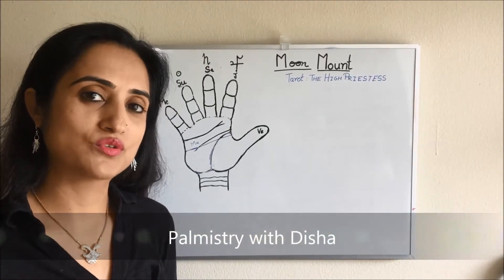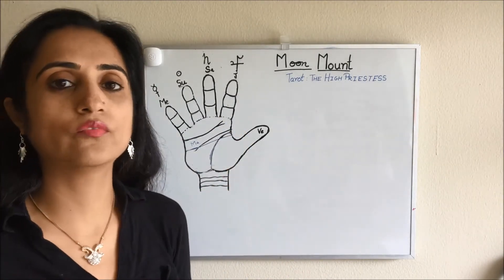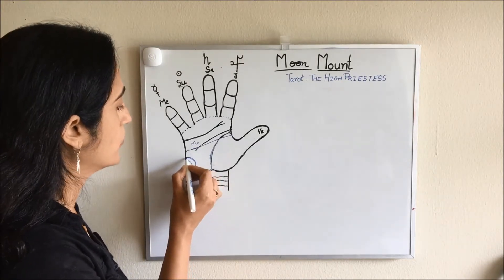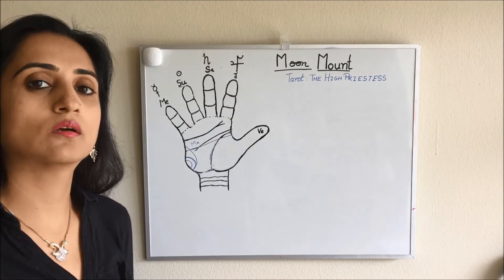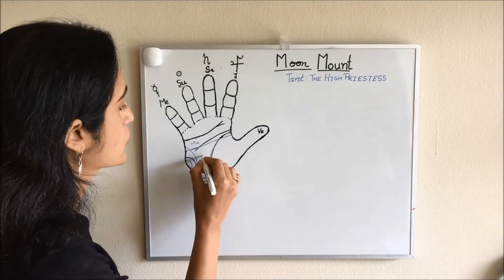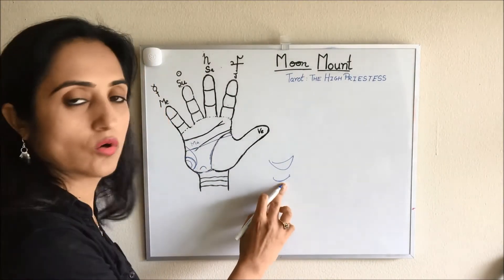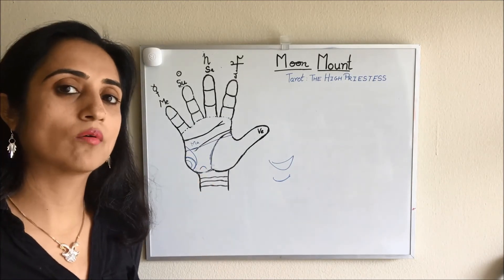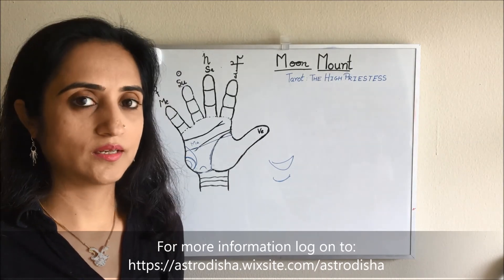Palmistry:Moon Mount :- Psychic nature, Black magic & Moon ring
This video tells about moon ring, its location and characteristics.
There are some symbols if present on moon mount the person can be interested in black magic. The person can be of psychic nature and interested in mysticism.